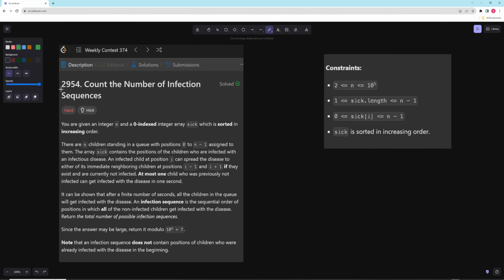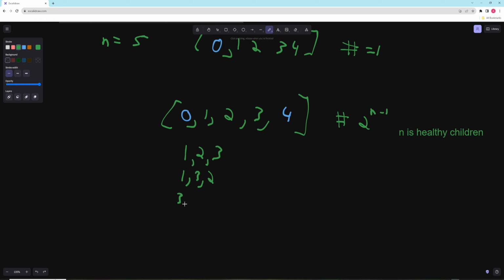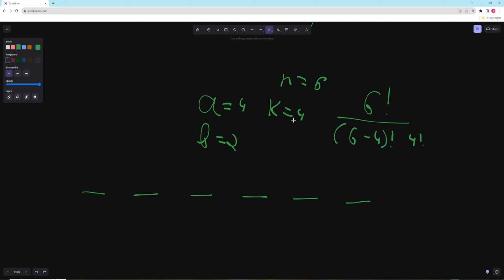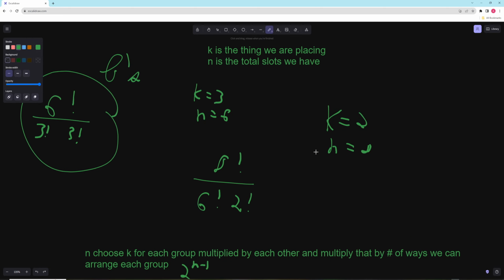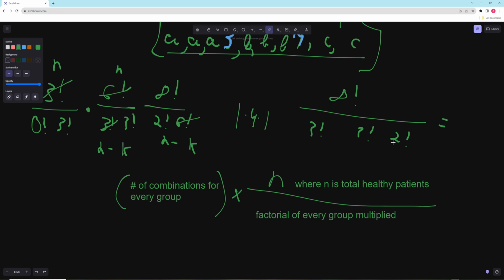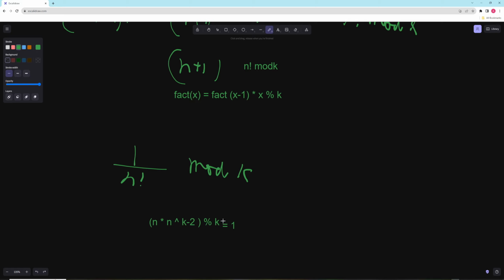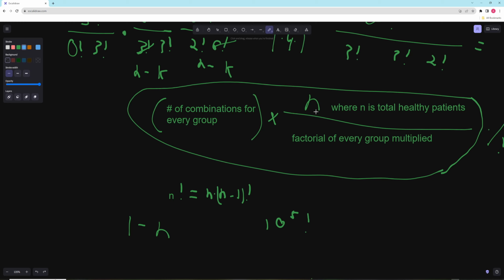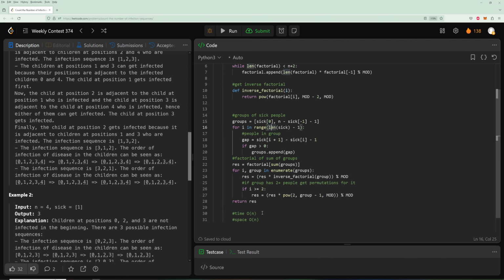Count Number of Infection Sequences - LeetCode 2954 - Python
Solution, explanation, and complexity analysis for LeetCode 2954, the hard problem from Weekly Contest 374 in Python.